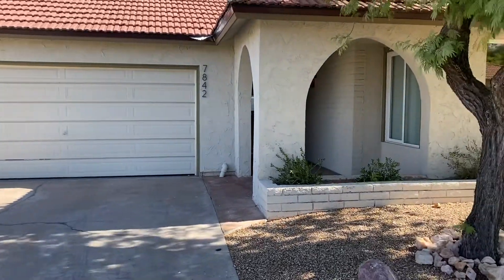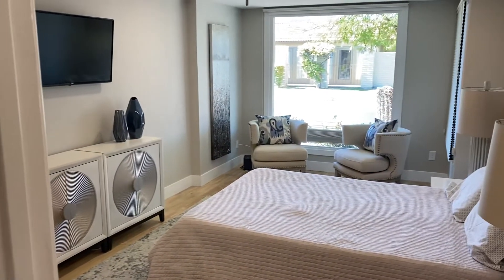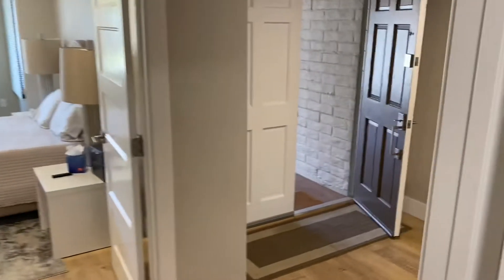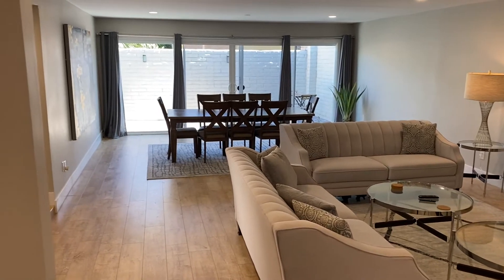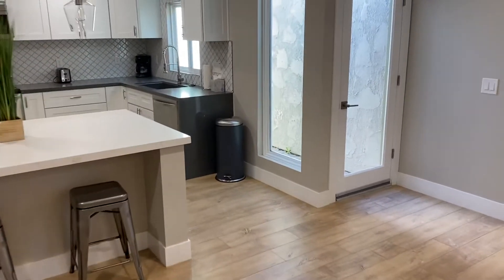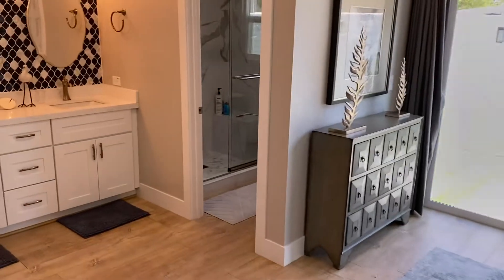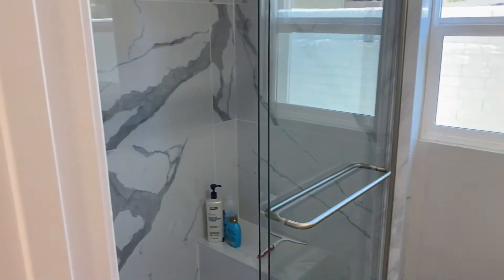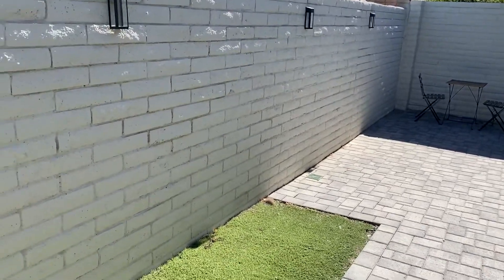June 8, 2020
Old Town Scottsdale Patio Home. Just minutes away from dining, shopping and night life. 10 out 10!